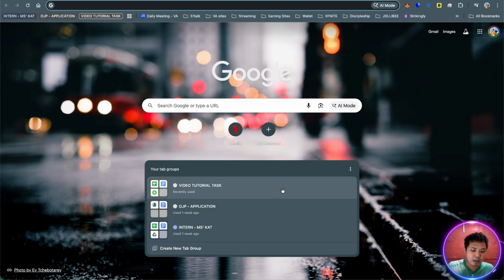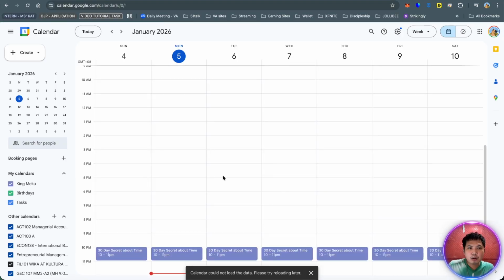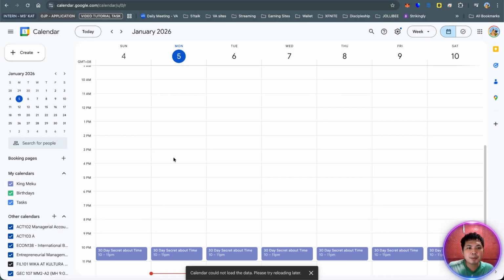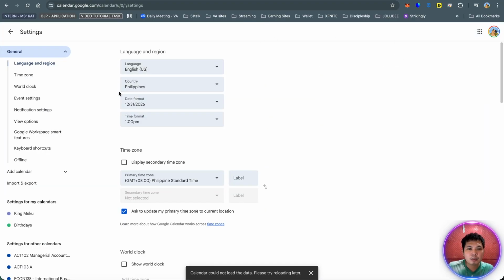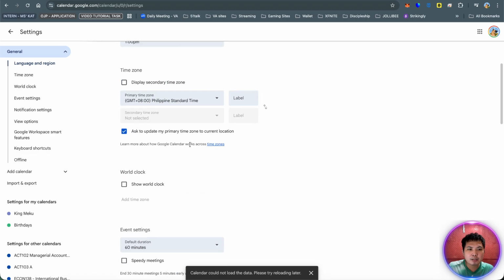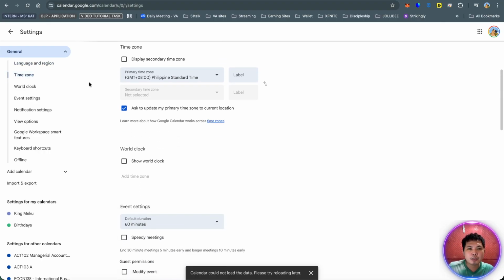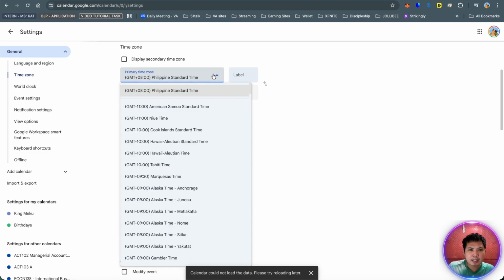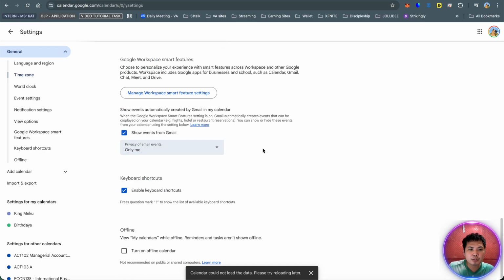How To Change Time Zone In Google Meet (Quick Tutorial)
In this video, I’ll show you How To Change Time Zone In Google Meet. This tutorial is designed for beginners and walks you through everything step by step.